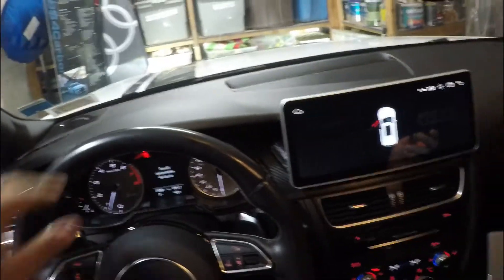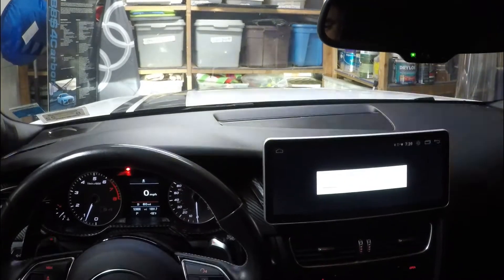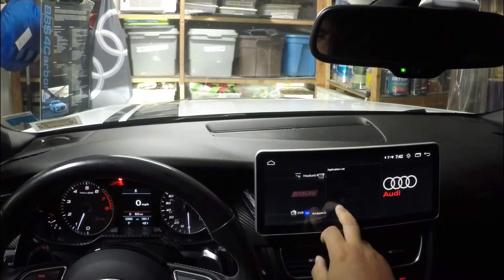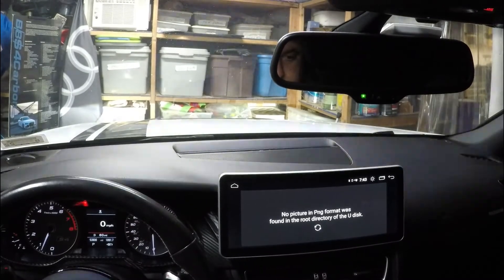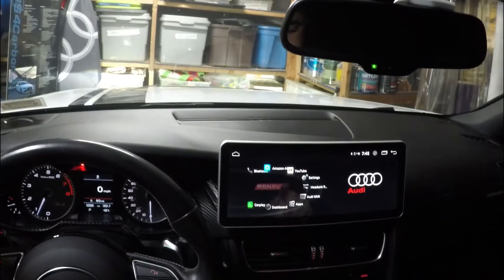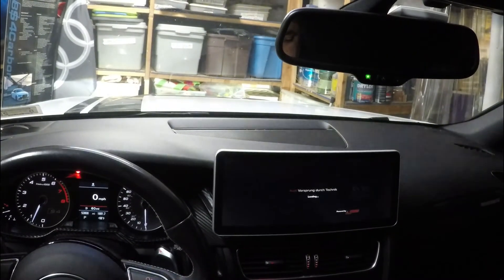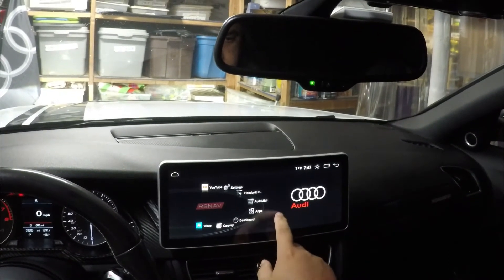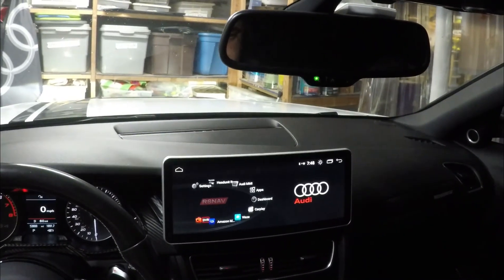RSnav S3 12.3 software update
From time to time you may need to update your RSnav.  With the S3 this is much easier than in the past.  This video I do the latest patch.